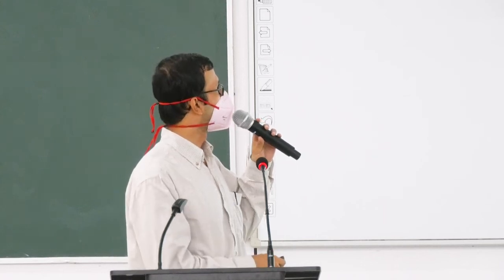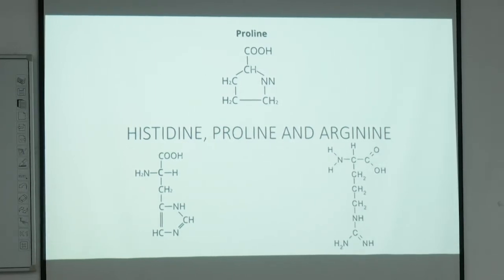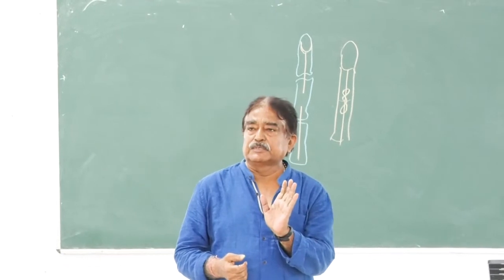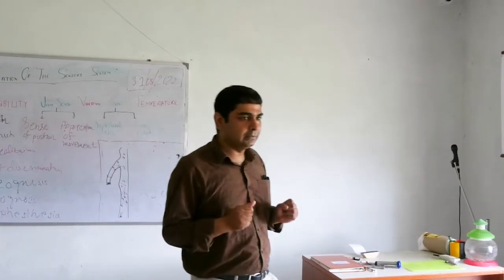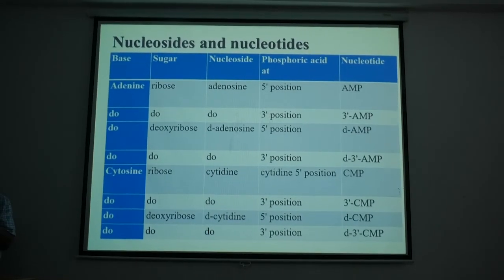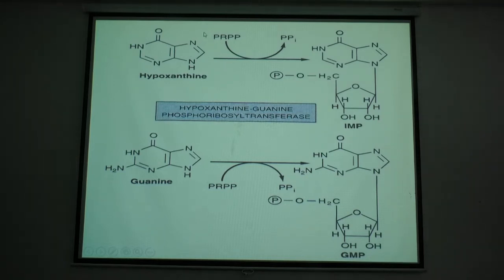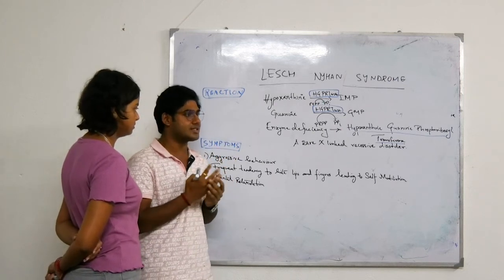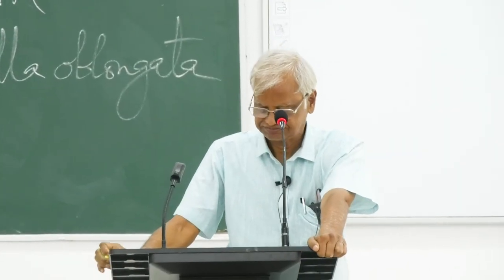Lecture On Biochemistry Lecture: Amino Acids and Disorders - Santiniketan Medical College | MBBS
This comprehensive video lecture on Biochemistry delves into the world of amino acids, their metabolism, and the associated disorders. The lecture, delivered by a faculty member at Santiniketan Medical College, covers a wide range of topics, including:

Amino Acid Classification: Learn about the different categories of amino acids based on their structure and properties, including essential and non-essential amino acids.
Amino Acid Metabolism: Understand the key pathways involved in the breakdown and synthesis of amino acids, highlighting their role in various physiological functions.
Amino Acid Disorders: Explore a range of genetic and metabolic disorders caused by defects in amino acid metabolism, such as phenylketonuria (PKU), maple syrup urine disease (MSUD), and homocystinuria.
Clinical Significance: Discover the importance of diagnosing and managing amino acid disorders, emphasizing the impact of early intervention on patient outcomes.
This video is designed for medical students, healthcare professionals, and anyone interested in learning more about the complex field of biochemistry. The clear explanations, detailed diagrams, and clinical case examples make this lecture an invaluable resource for students and professionals alike.

01-09-22 MBBS CLASS